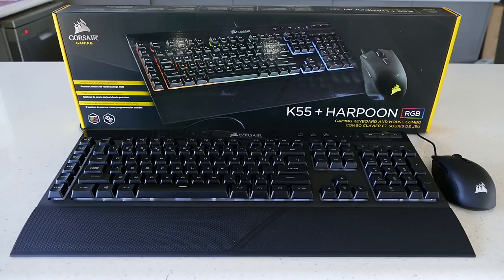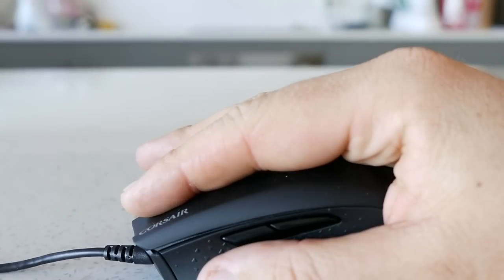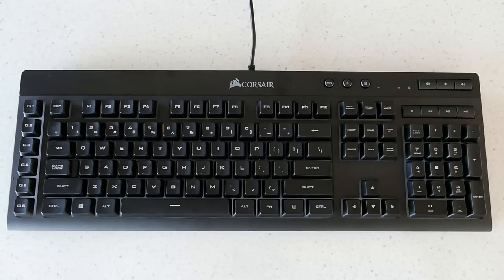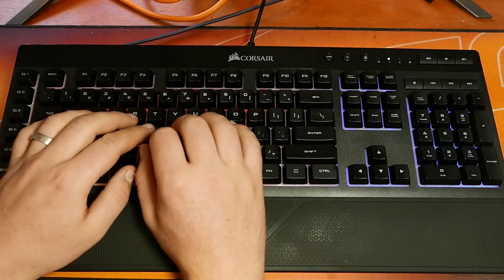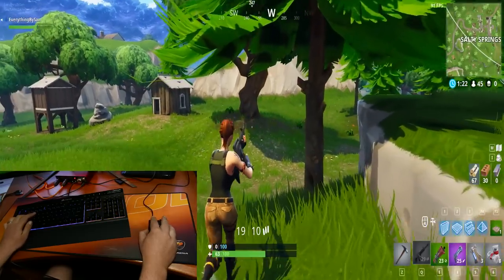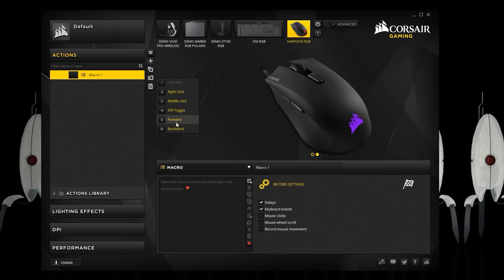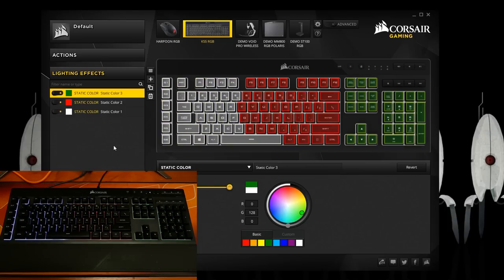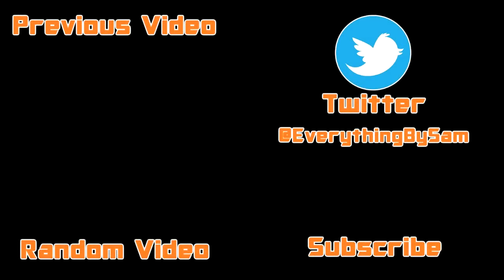Corsair K55 Keyboard + Harpoon RGB Gaming Mouse Combo Review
Its time to take a look at another keyboard and mouse combo pack, this time from Corsair.

~My Links~

EverythingBySamIG